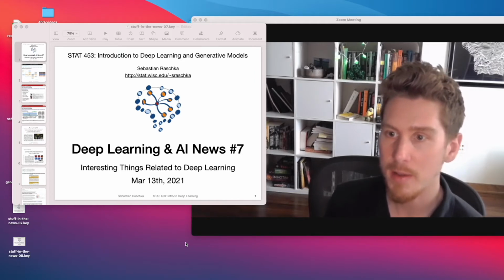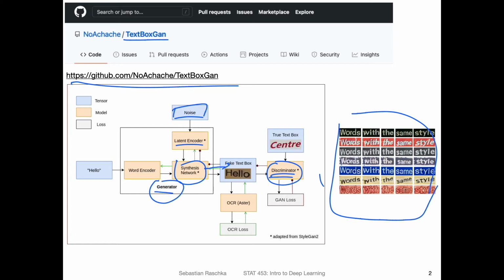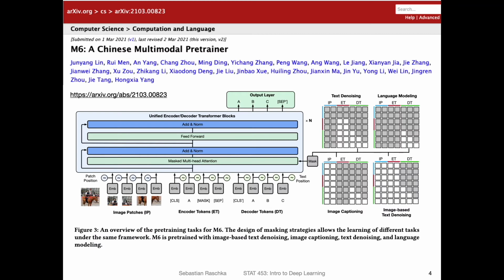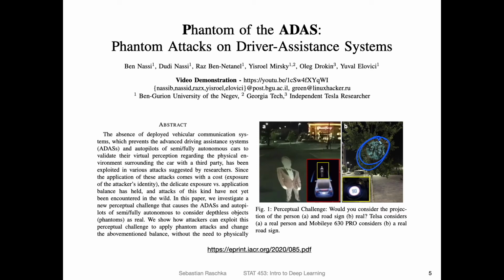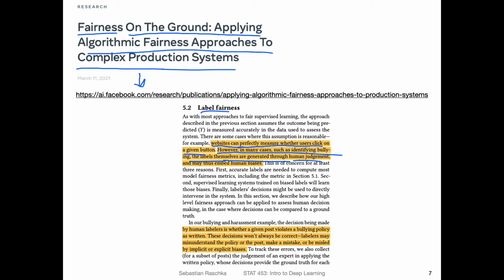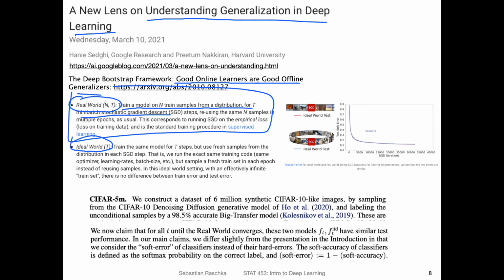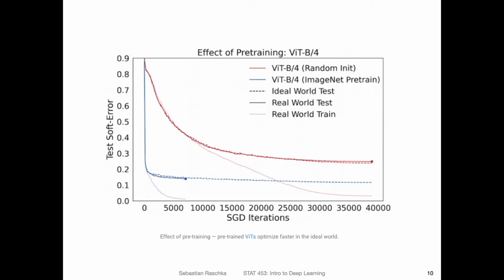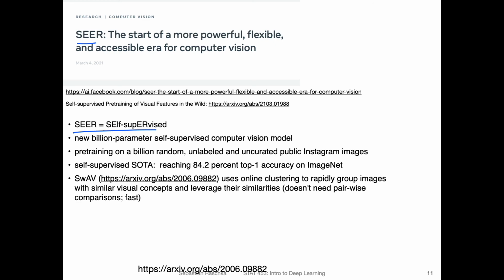Deep Learning News #7 Mar 13 2021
Adversarial Laser Beam: Effective Physical-World Attack to DNNs in a Blink,

Fairness On The Ground: Applying Algorithmic Fairness Approaches To Complex Production Systems,

SEER: The start of a more powerful, flexible, and accessible era for computer vision,